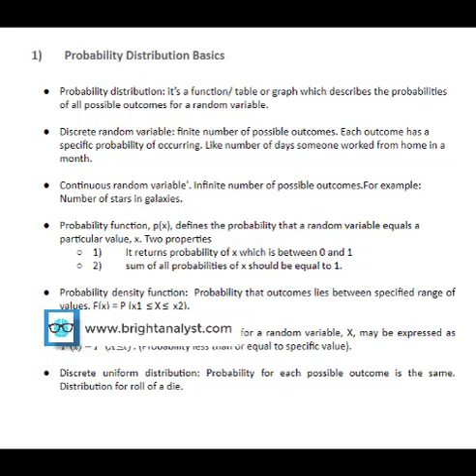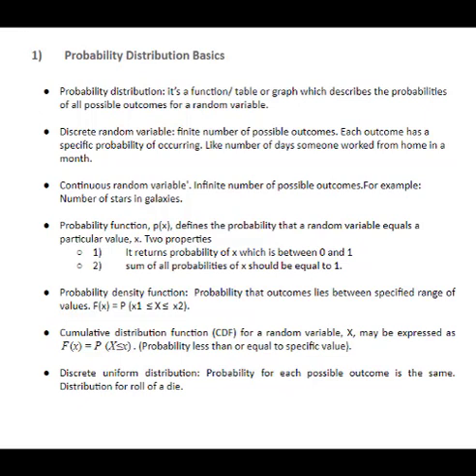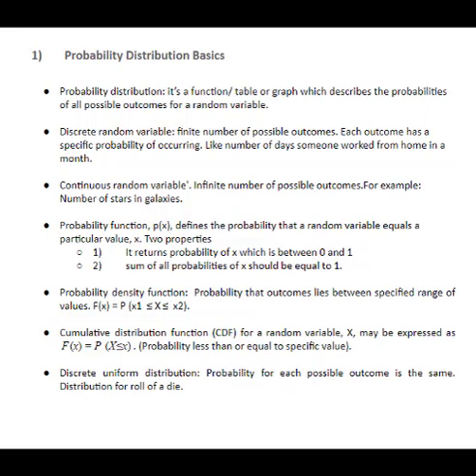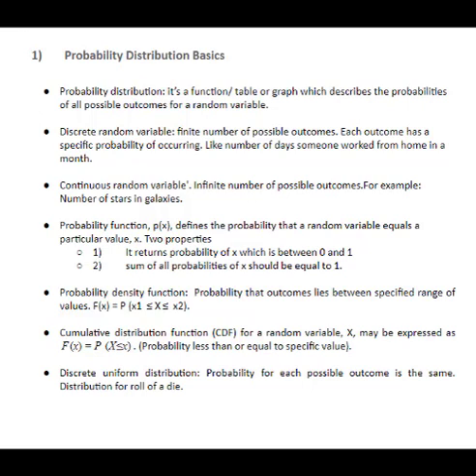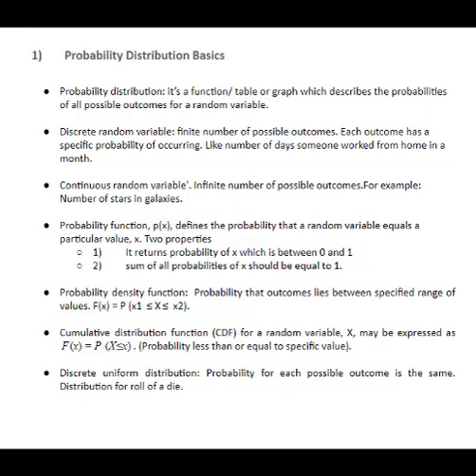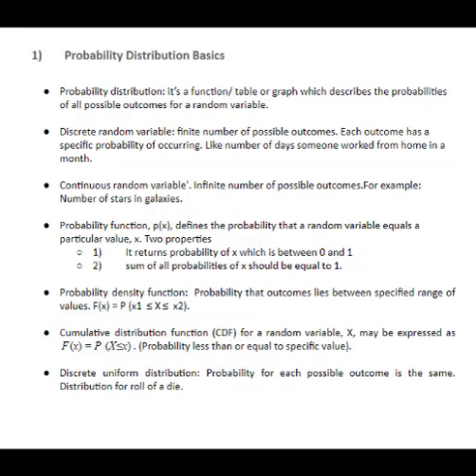Bright Analyst, CFA Level 1. Probability Distribution Basics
Bright Analyst, CFA Level 1. Probability Distribution Basics, Quant, Finance,